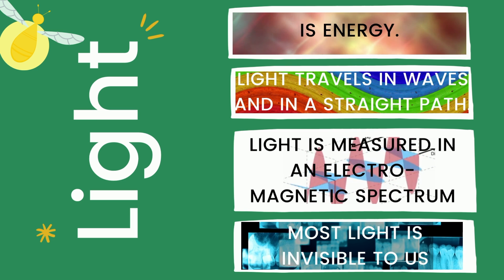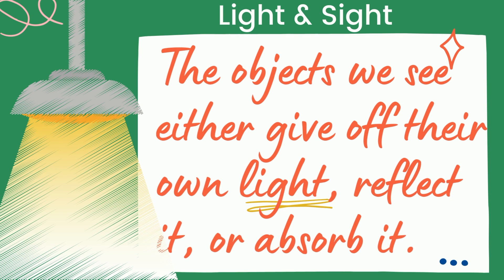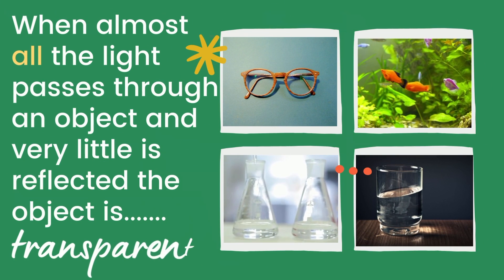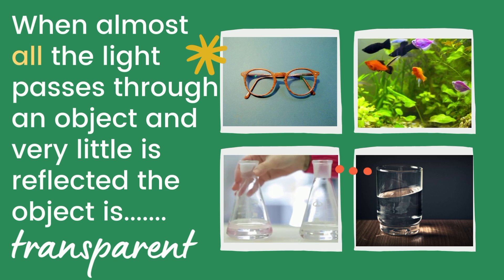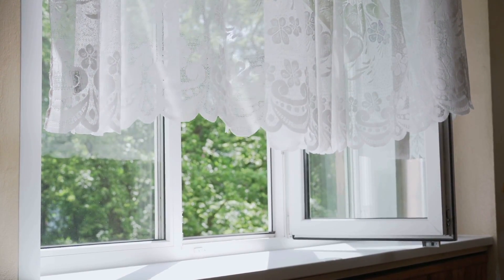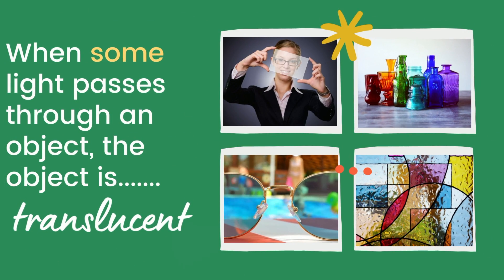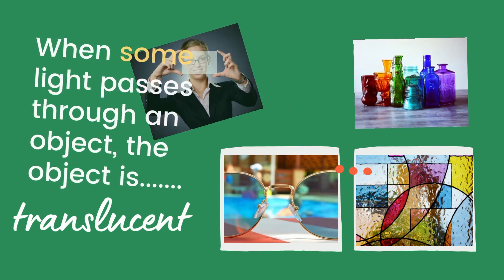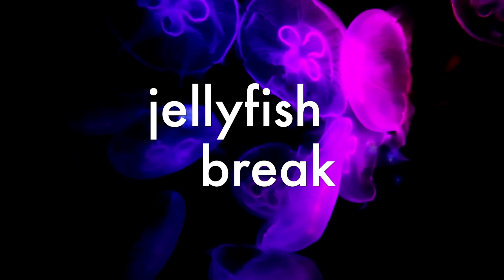Quick Science for Kids Light Science: Transparent, Translucent, Opaque 5th Grade Physical Science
Math Practice and Science Too, with Mrs. Smith.  Learn about physical science with this fun video. Light and sight: transparent, translucent, opaque.